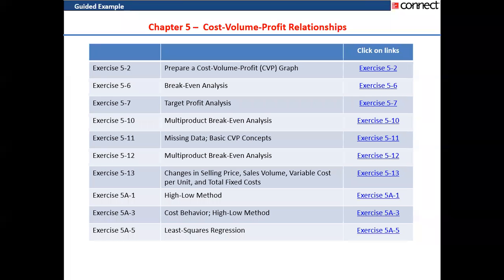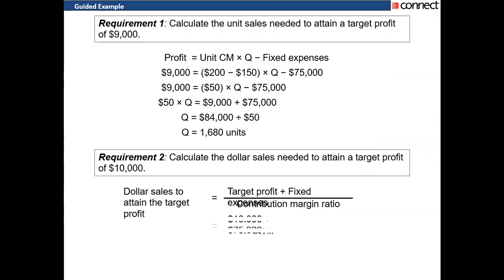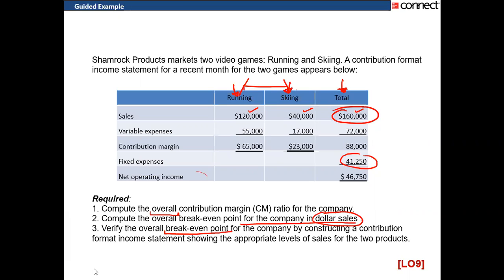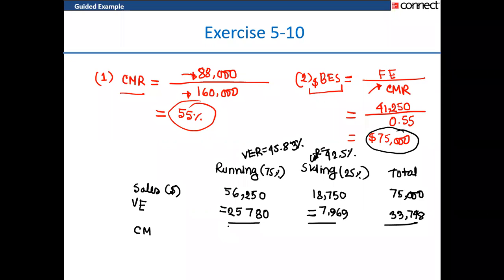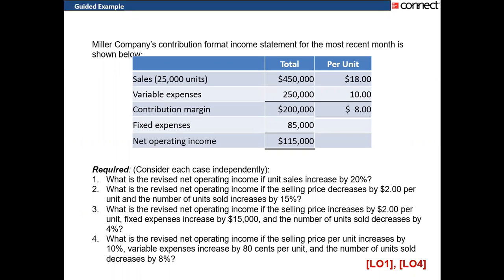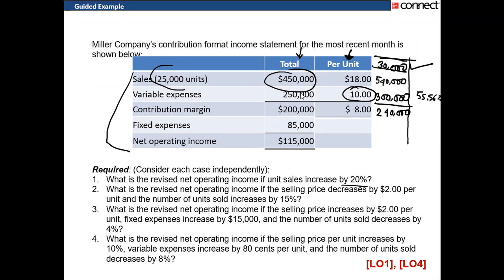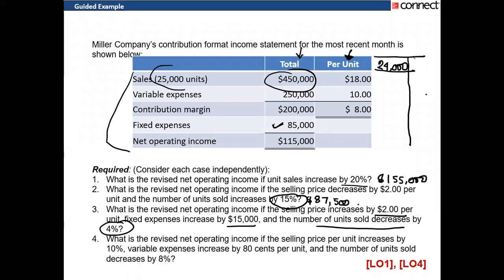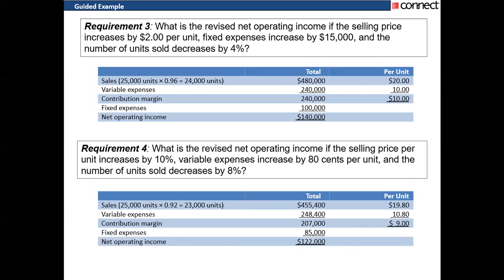9. Cost-Volume-profit Relationships, Part 4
Solution to Selected Exercise Problems